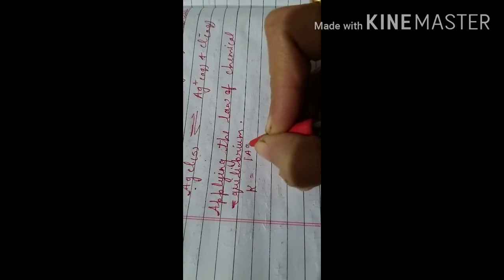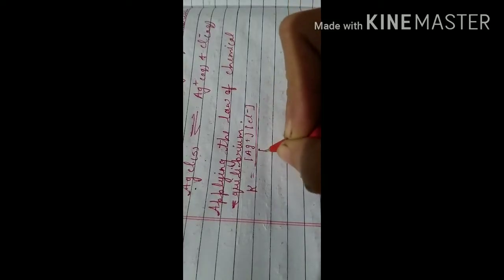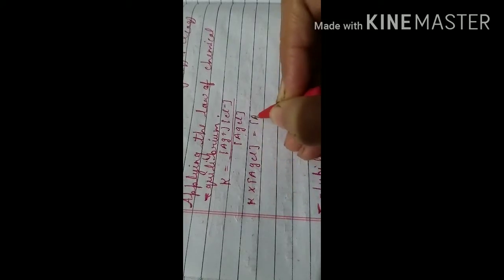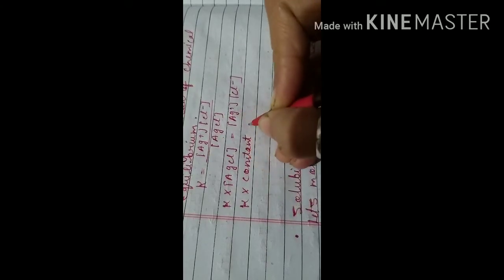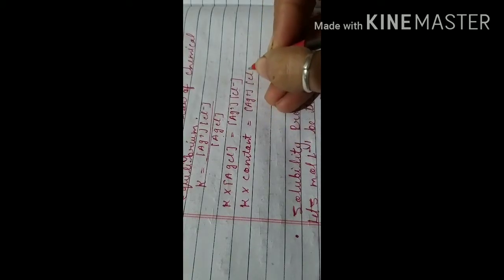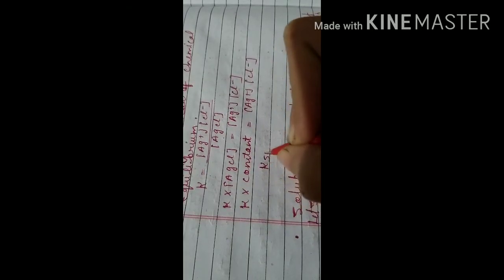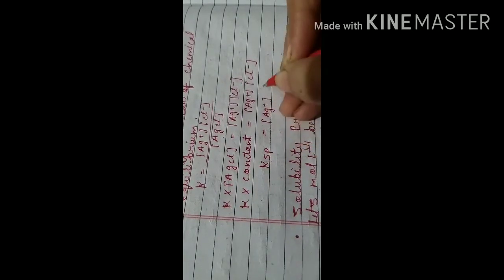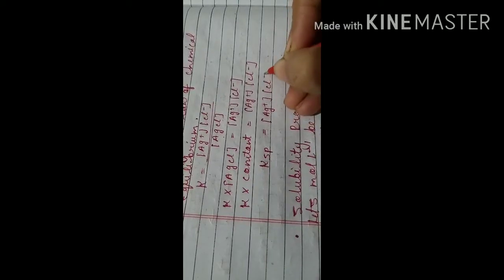11th chemistry : Solubility product